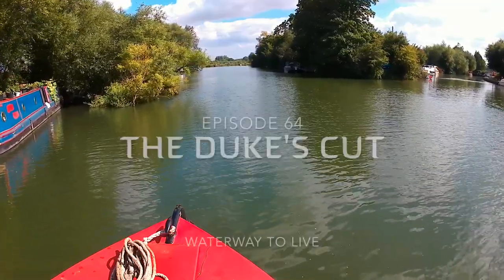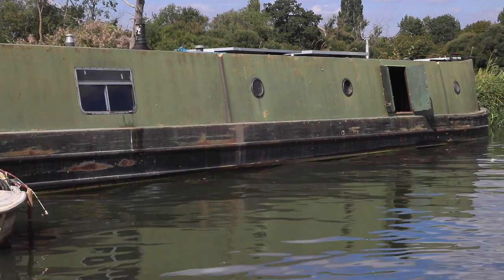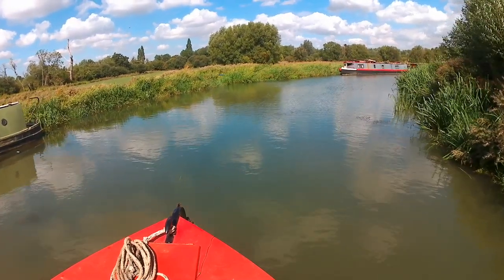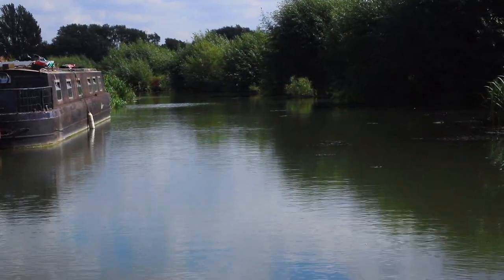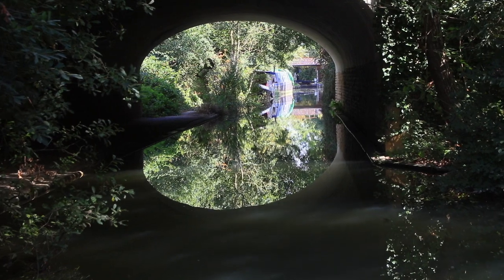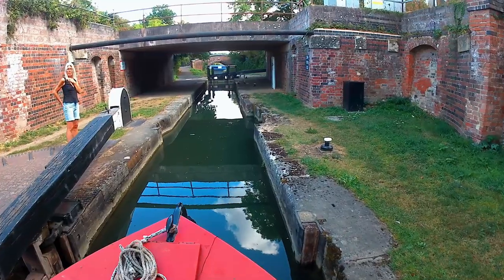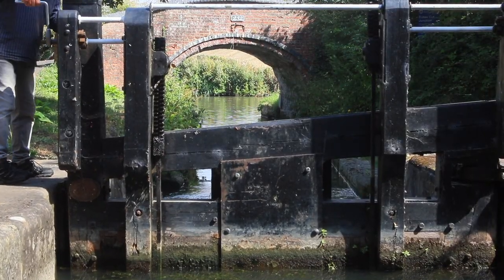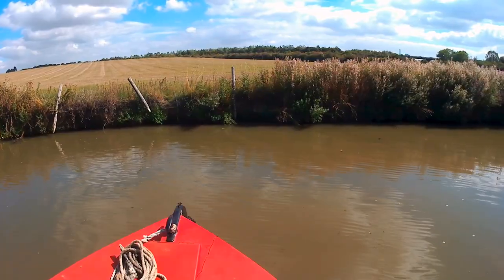The Duke’s Cut-Up. The Upper Thames to the South Oxford Canal - Episode 64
Speeding numpties and the slowest of locks. A short trip along this short canal wasn’t devoid of incident as we narrowly escape a crash, but this charming little canal soon soothes the stresses. I’ve always been curious about this canal, and delve a little into it’s history.